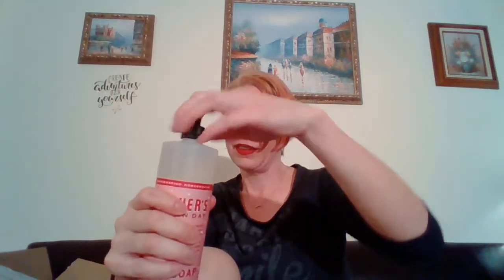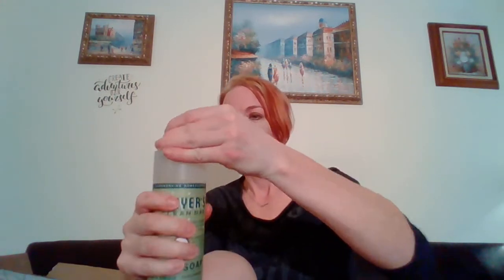Grove Collaborative Small Haul///December 2019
Grove Collaborative, to receive a 5 piece set free when you spend $20.00
Sips By For $15 off your first order use code SIPTOGETHER
Target Beauty Box
Harry’s For $5 off trial order making it $3.21